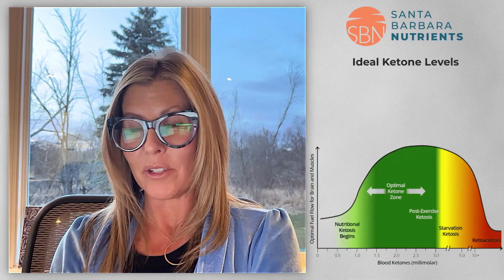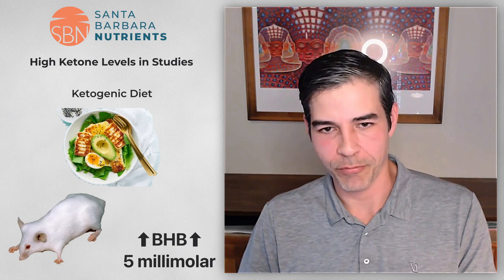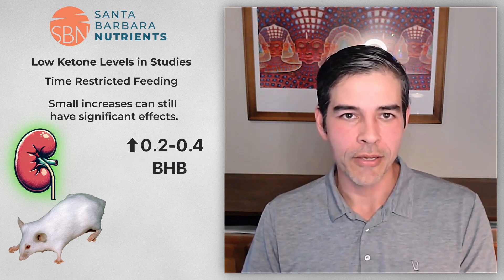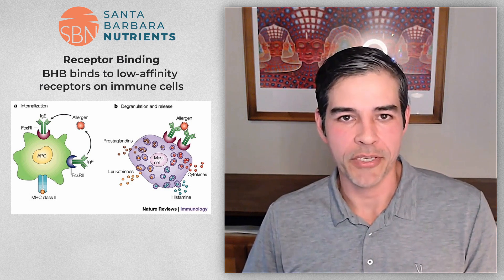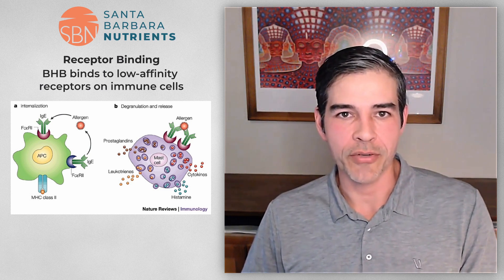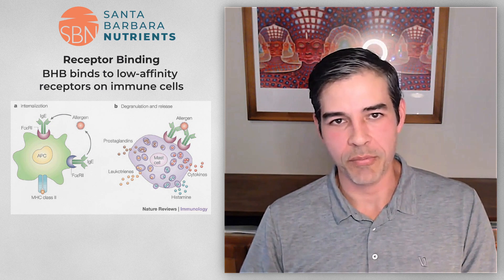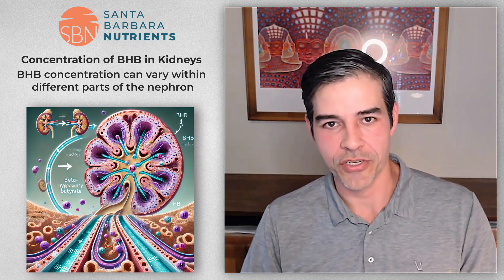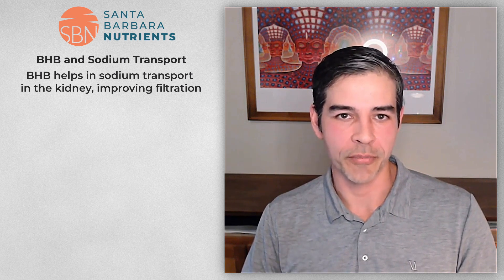Optimal Ketone Levels: BHB's Role in Kidney Health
In this insightful video, we dive deep into the discussion of optimal ketone levels, focusing on the role of Beta-Hydroxybutyrate (BHB) in kidney health. Learn about:

The difference between high and low BHB levels and their impact on the body.
The importance of fat adaptation and maintaining low-carb sustainability.
Research findings on BHB levels in ketogenic diets and time-restricted feeding.
How even small changes in BHB levels can lead to significant kidney improvements.
The role of BHB in activating immune cells and its intracellular effects.
The kidney's unique ability to concentrate BHB and its impact on sodium transport and glomerular filtration.

Whether you're following a ketogenic diet or looking to optimize your kidney health, this video provides essential information on how BHB works in your body and what levels you should be striving for.

KetoCitra, the FIRST non-prescription medical product specifically designed for Polycystic Kidney Disease (PKD)

Please ALWAYS consult your doctor before changing your diet or taking supplements or medication. The posts and discussions in this video do not constitute medical advice. Please consult with your own healthcare professional regarding any changes you would like to make to your own healthcare plan.